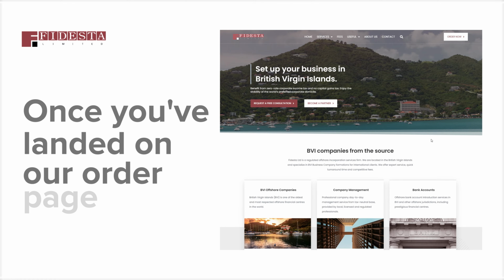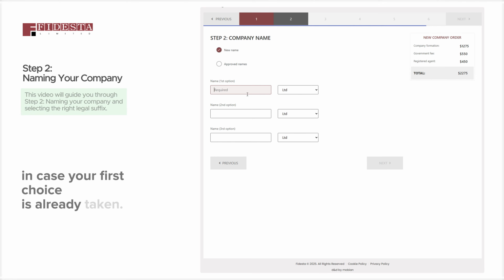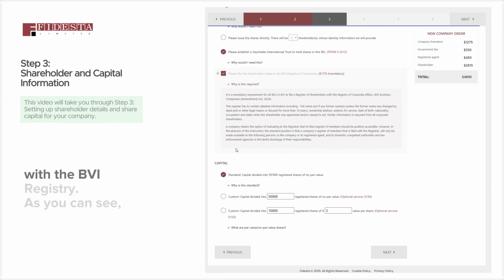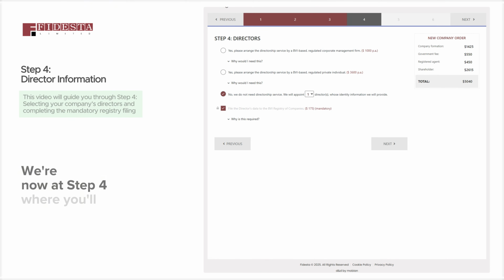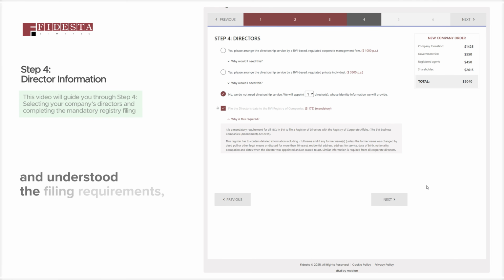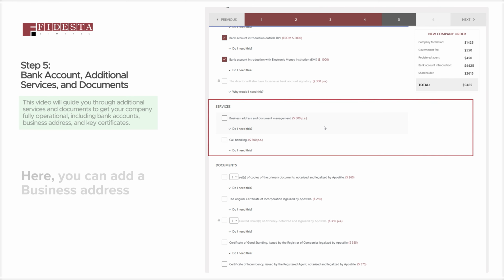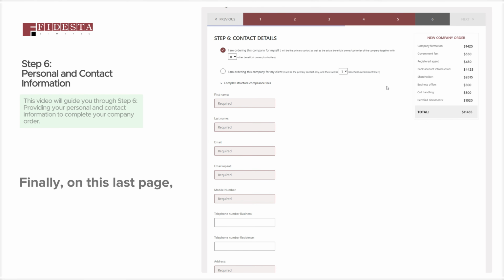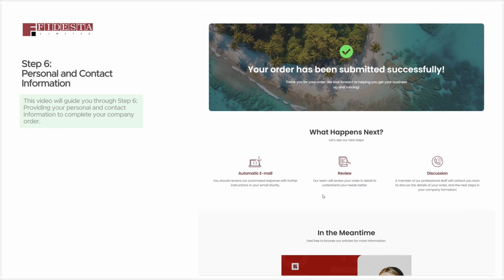Step by step guide on how to place an order for your BVI Company Formation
Welcome to our step-by-step guide on how to place an order!
In this video, we’ll walk you through the entire process so it’s simple, clear, and stress-free.

Whether you’re a first-time customer or just need a quick refresher, this guide will make ordering a breeze.

What you’ll learn in this video:
How to navigate to the order page
The different packages available
Tips on selecting the best option for you

0:00 Introduction
0:15 Choose Your Package
1:00 Naming Your Company
1:43 Shareholder and Capital Information
3:29 Director Information
4:47 Bank Account, Additional Services, and Documents
6:53 Personal and Contact Information